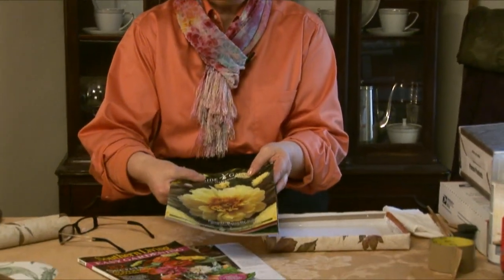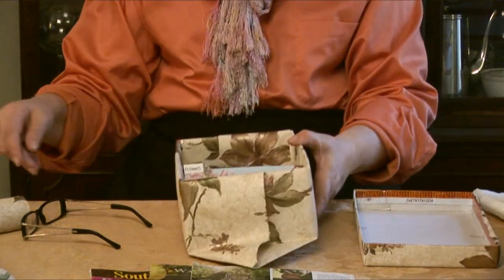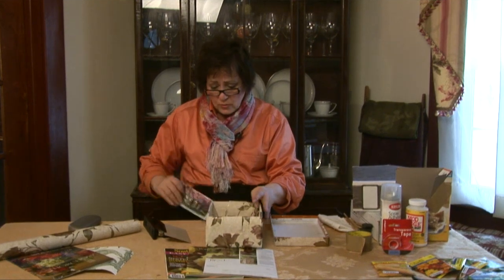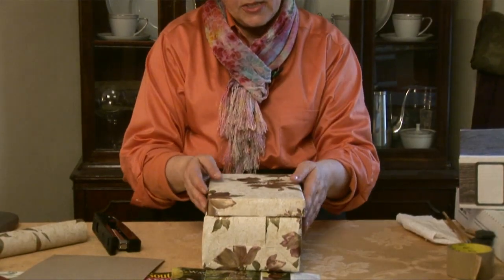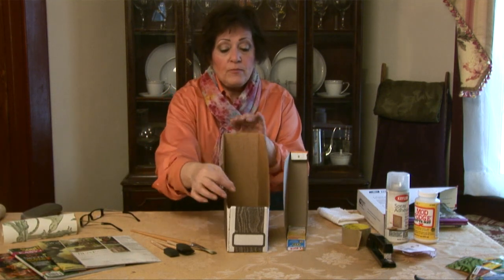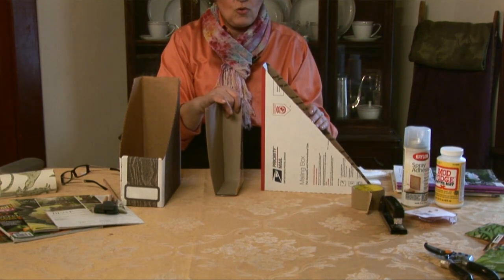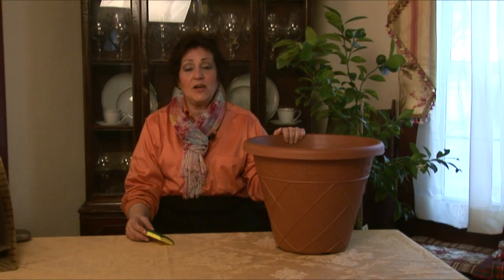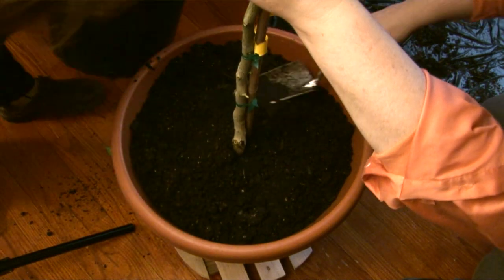Gardening in the Mind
Episode 1-04 - Things to do at home (Gardening Style) when the weather doesn't permit you go out in the garden